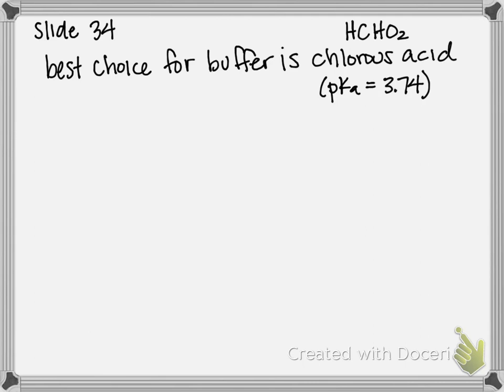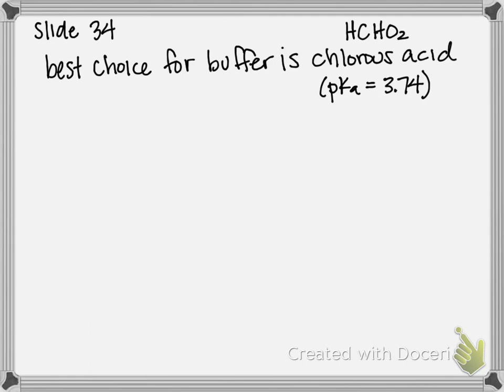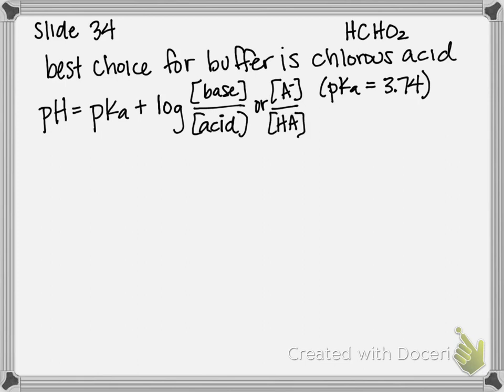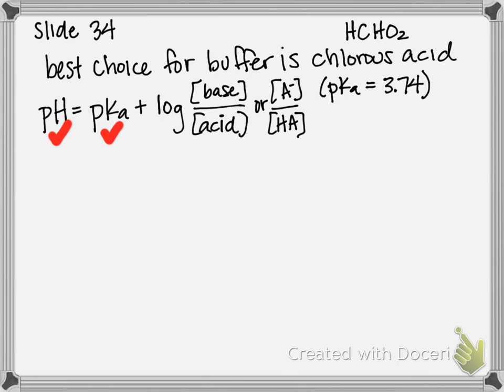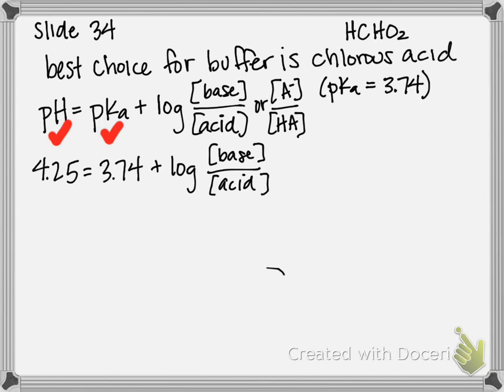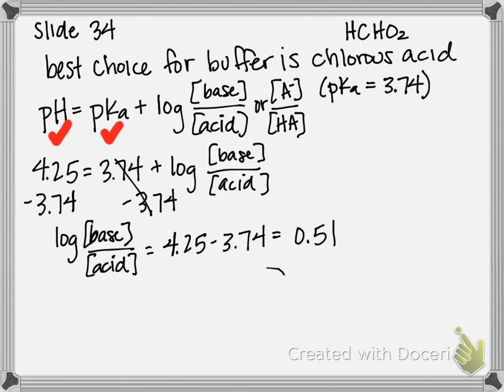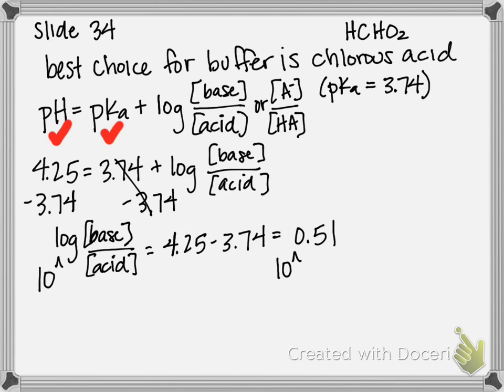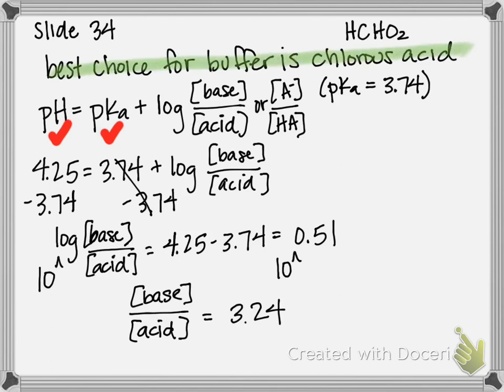Preparing a Buffer Example Calculation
Which acid would you choose to combine with its sodium salt to make a solution buffered at pH 4.25? For the best choice, calculate the ratio of the conjugate base to the acid required to attain the desired pH.

  chlorous acid (HClO2) pKa = 1.95     formic acid (HCHO2) pKa = 3.74
nitrous acid (HNO2) pKa = 3.34        hypochlorous acid (HClO) pKa = 7.54